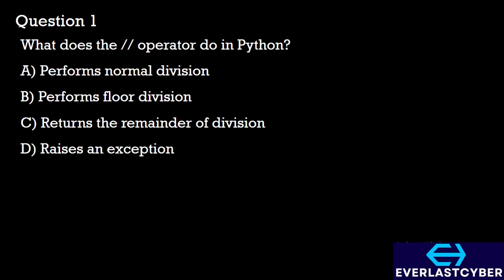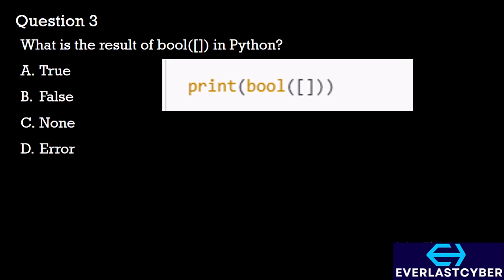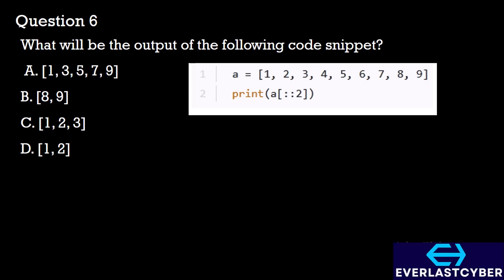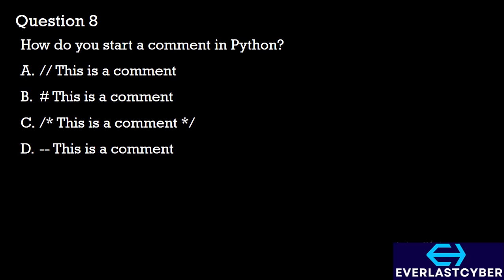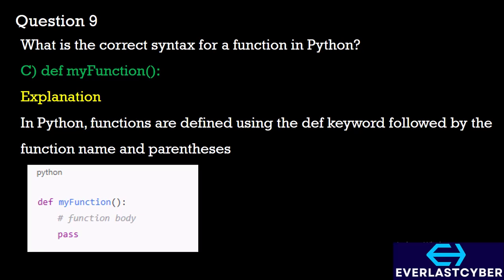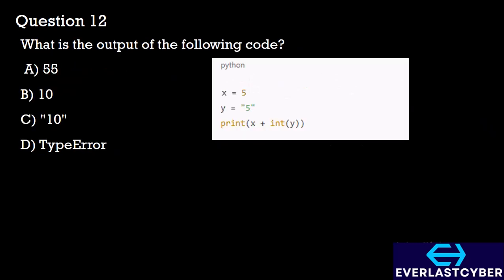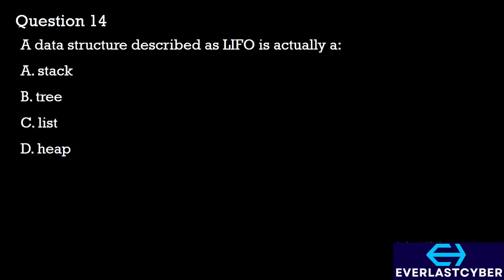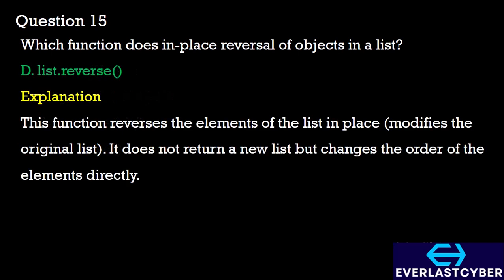PCEP – Certified Entry-Level Python Programmer | Exam Prep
Prepare for your Python certification exam with this comprehensive set of practice questions!

This video covers essential topics including Python syntax, data types, functions, object-oriented programming, error handling, and more. Each question is designed to simulate the questions you’ll encounter on the exam, helping you strengthen your understanding and improve your problem-solving skills.

Whether you're new to Python or looking to refresh your knowledge, this video will guide you toward success.